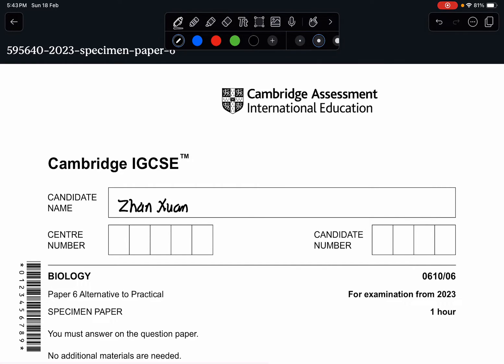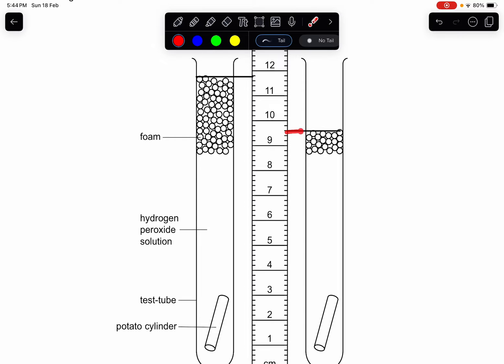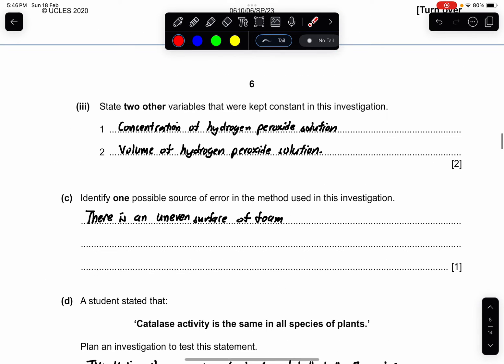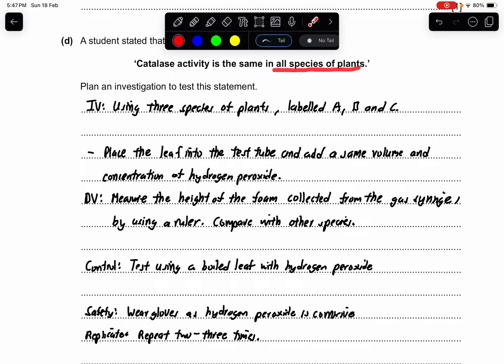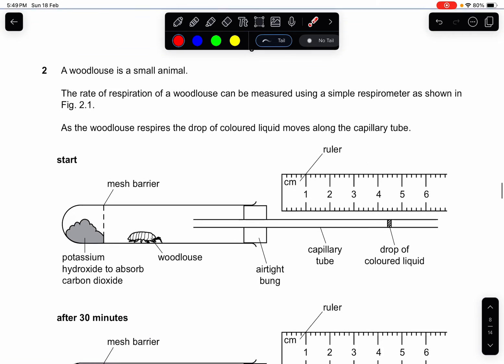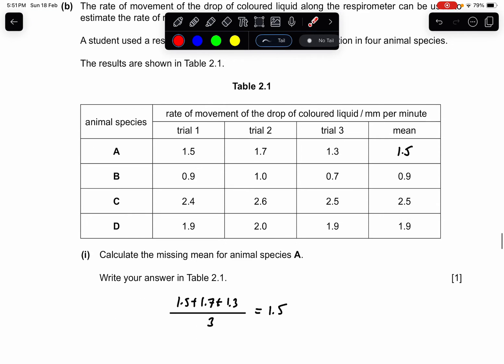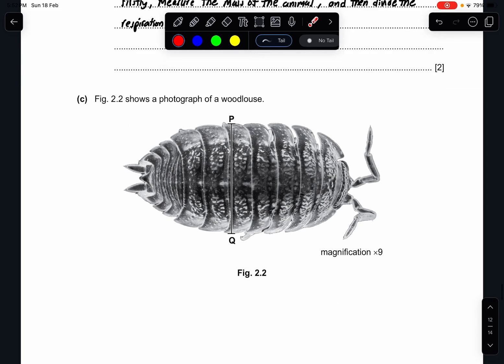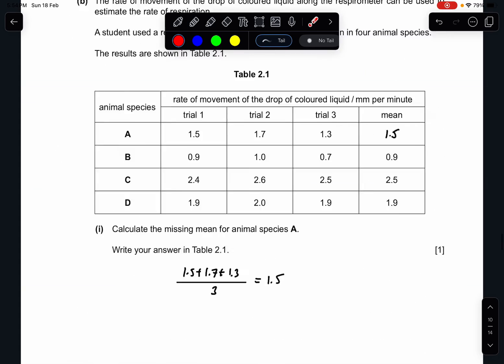IGCSE Biology (0610) - 0610/06/SP/23 | Specimen Paper 2023 Paper 06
This is the complete walkthrough of the IGCSE 0610, Specimen Paper For Examination From 2023, Paper 06 answers and solution. Hope you have found this useful. (0610/06/SP/23)